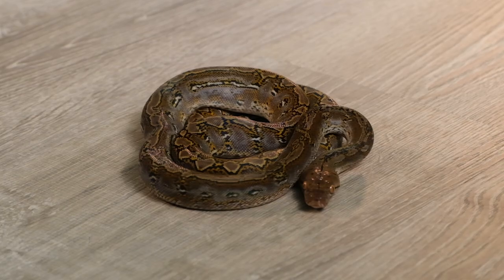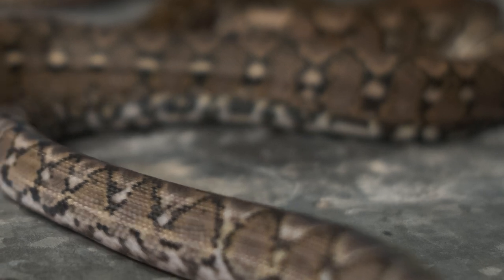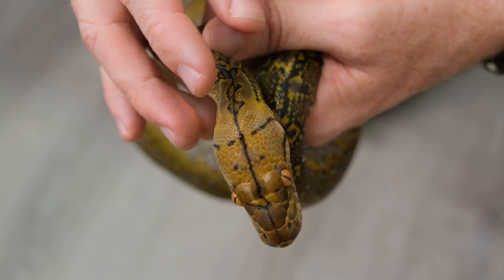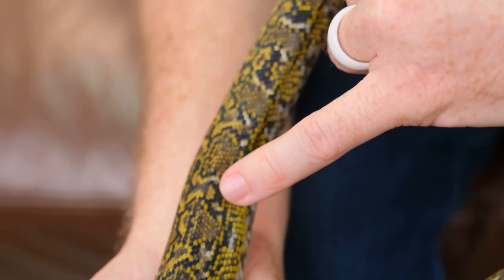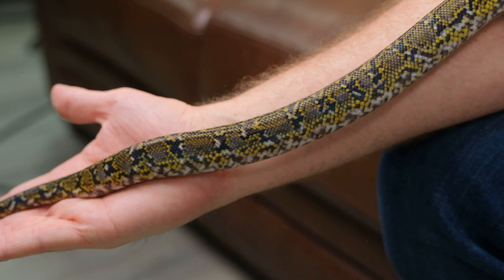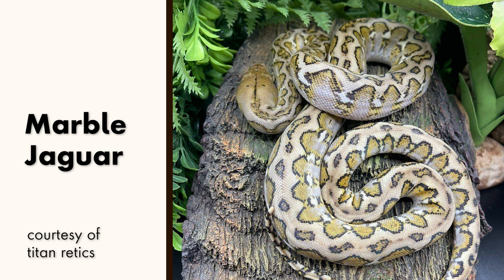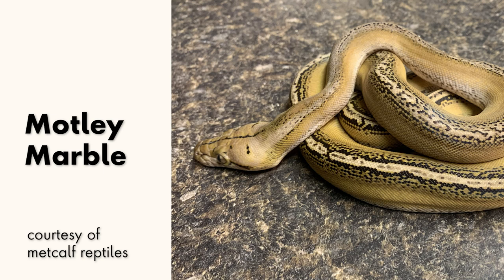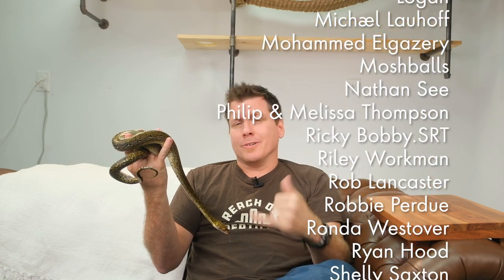THE MARBLE [MORPH SPOTLIGHT]